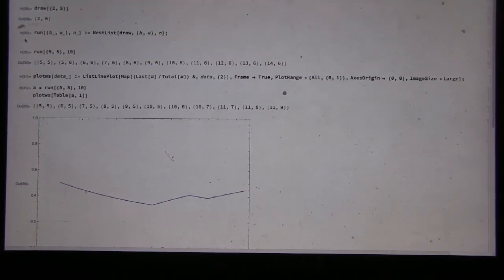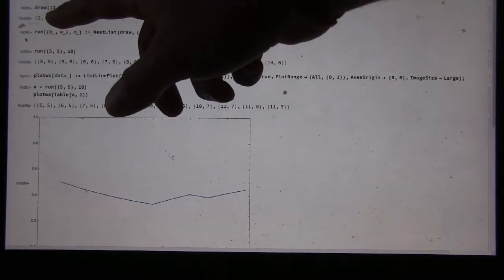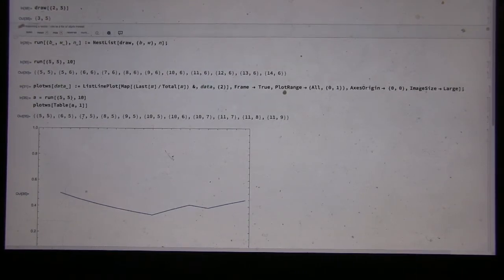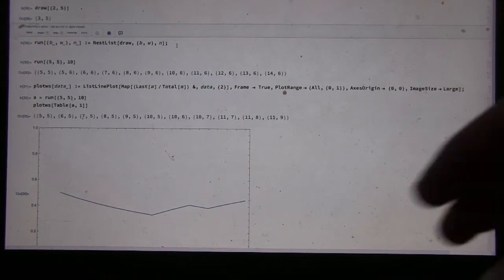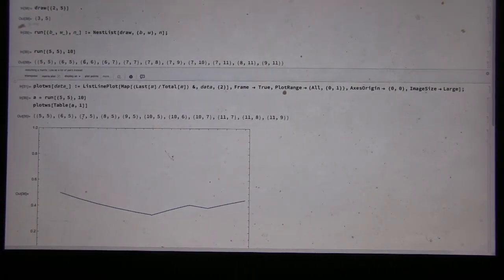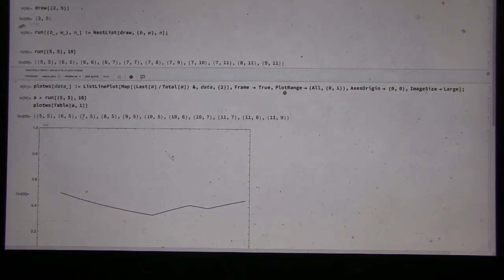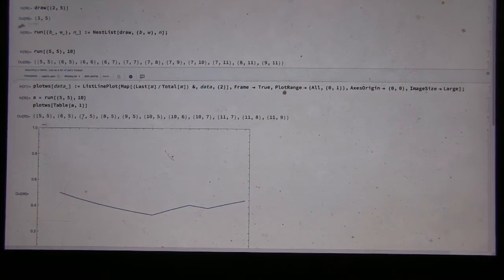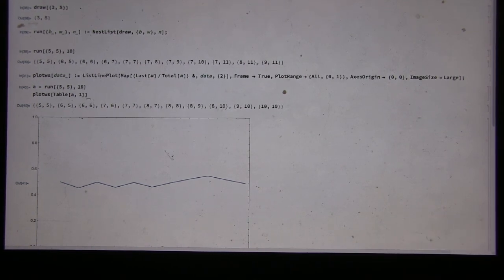FamilyMath1136c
3/4 of exploring the Polya Urn problem with my younger son